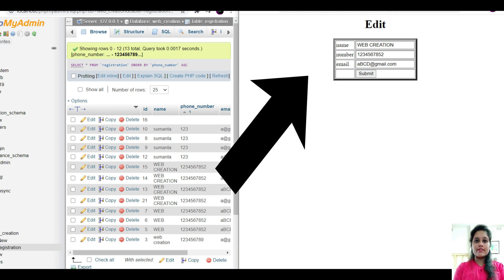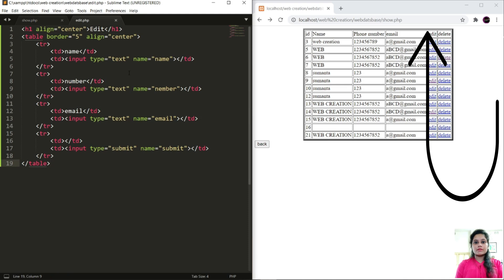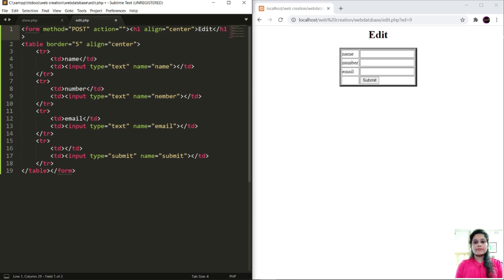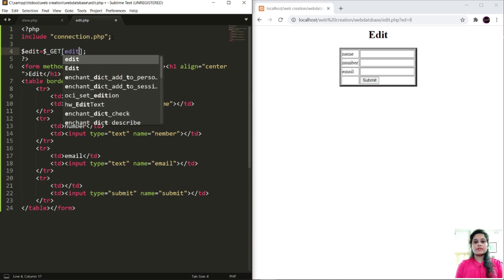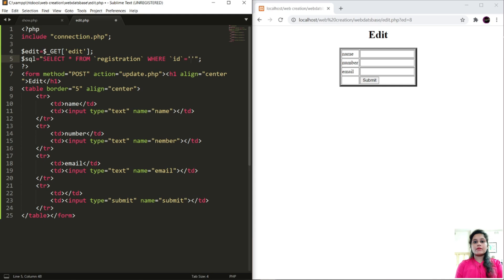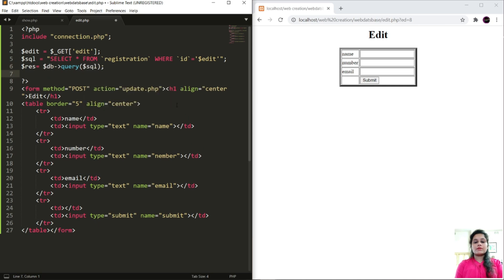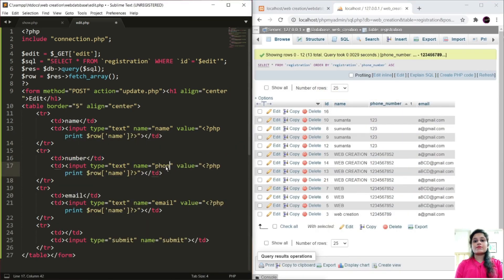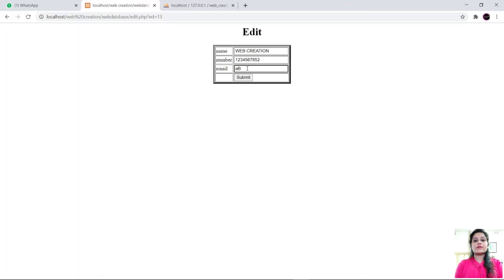💻How to edit an existing record with PHP & MySQL || Database record edit || very useful video↪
Hello  Guys
Welcome to *Web Creation*

About:-
📎I tried to explain you in a very easy way and I hope you will notice that  there are the easy tutorials on basics of PHP language . in this video I'll discuss  how to edit the value in database . also cover all these operations with the help of simple PHP and MySQL.

💻Delete data from table using PHP & MySQL || erase unnessecery data⬇⬇ (👉🏻 link)